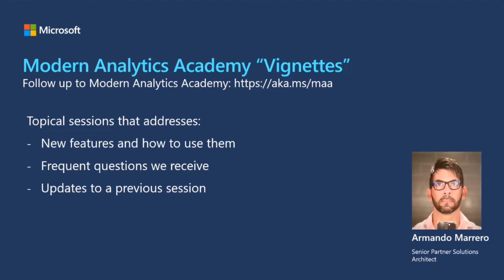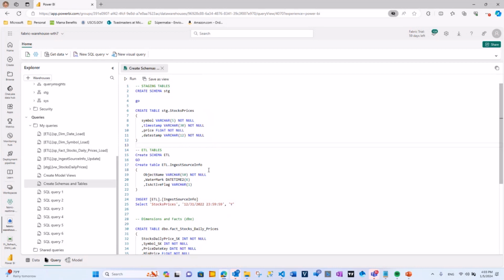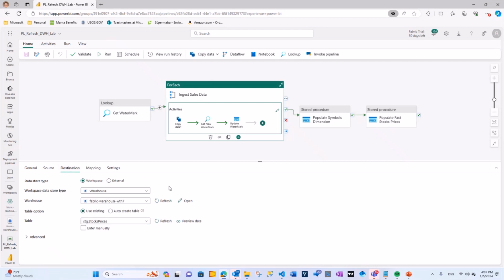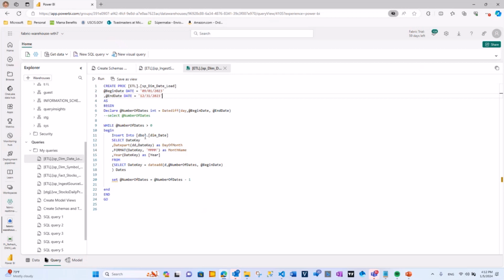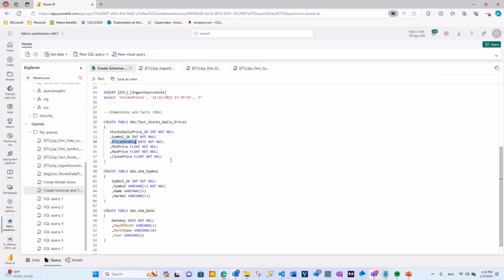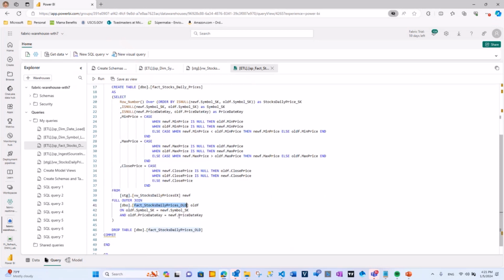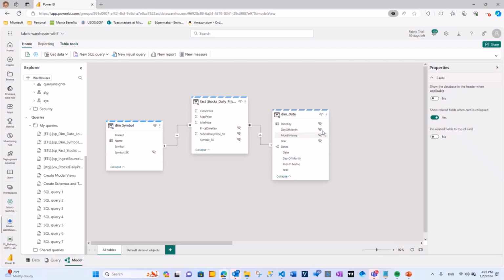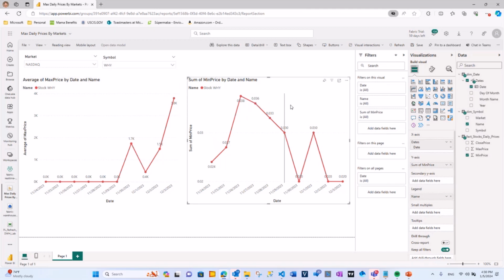Getting Started with Data Warehousing in Microsoft Fabric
In this vignette video, solution architect Armando Marrero looks at building out a data warehouse in Microsoft Fabric based off our real-time analytics lab by building a pipeline to do data ingestion from the KQL database and aggregate the data into a simple dimensional model.